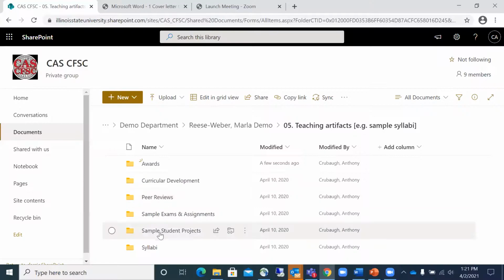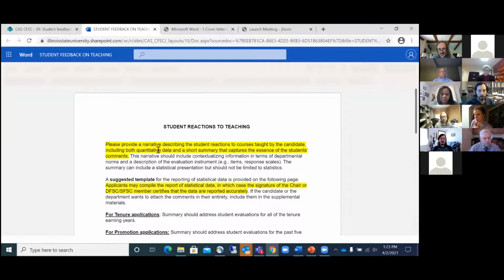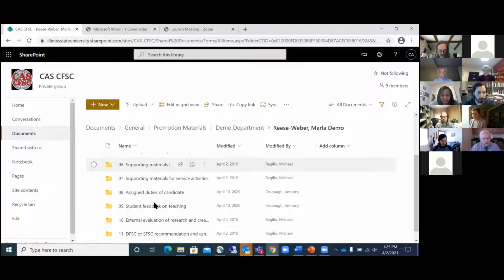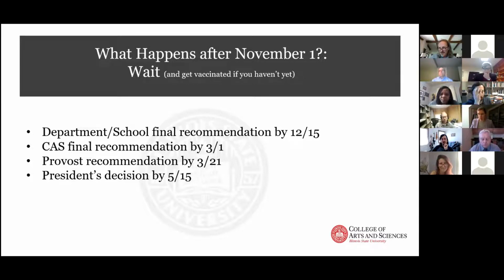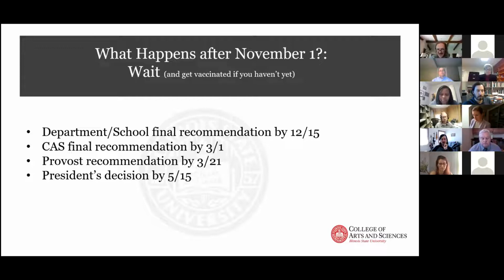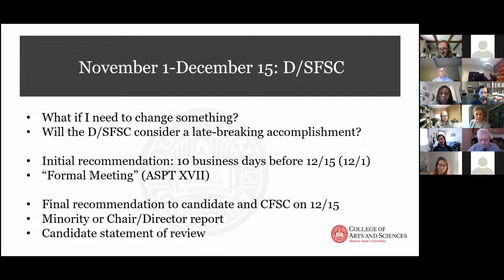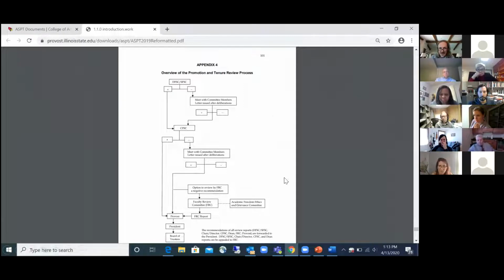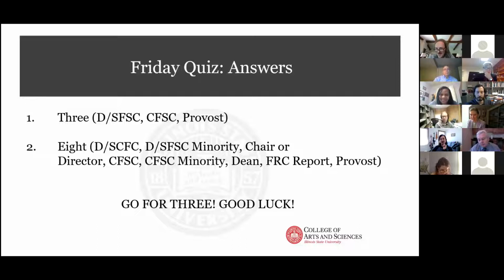The Nuts and Bolts of Tenure and Promotion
Information Zoom to learn about the process of Tenure and Promotion